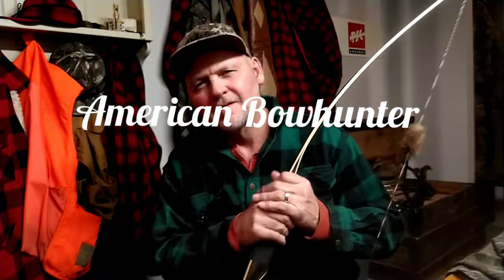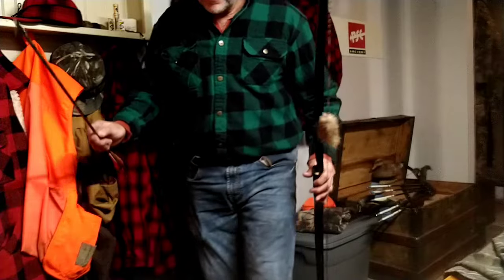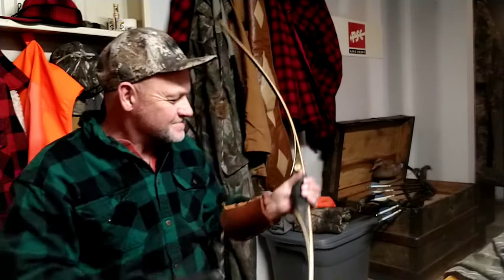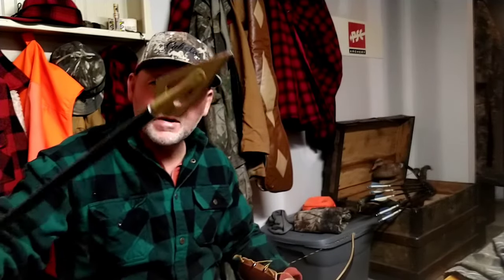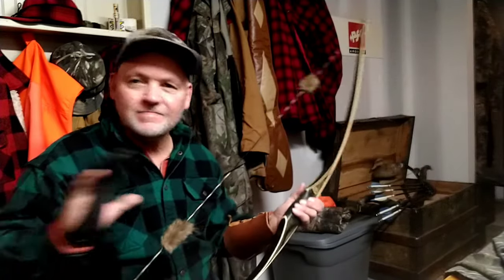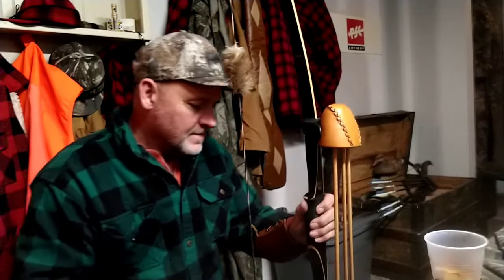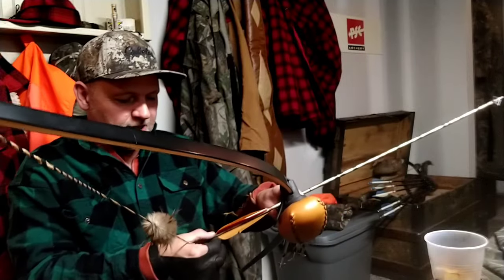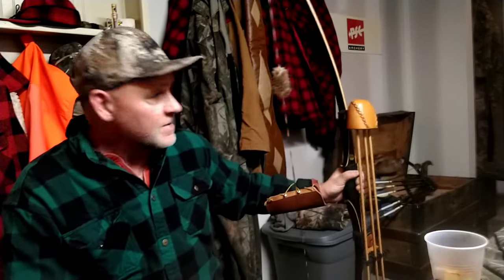BEAR MONTANA LONGBOW!! HAND SHOCK!! 3 FIXES..